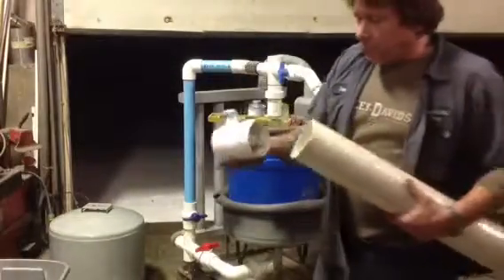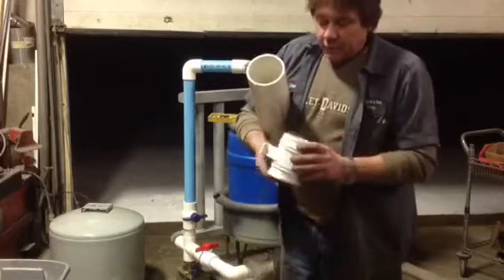Gasifier , installing fan and shaker .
Gasifier build up date.